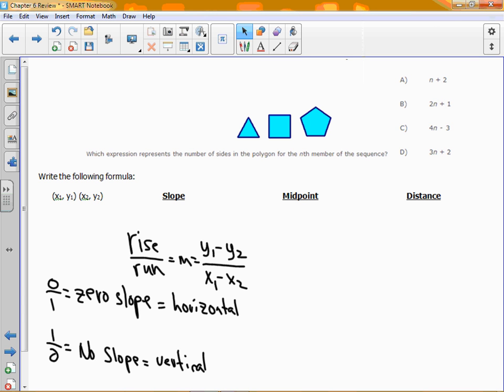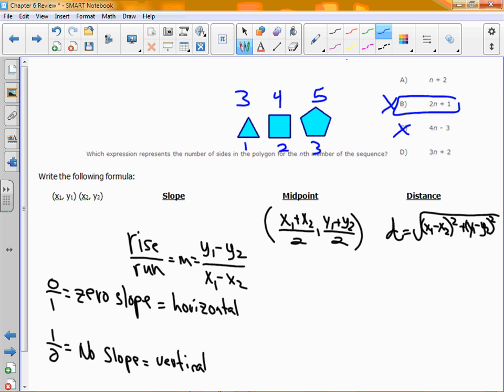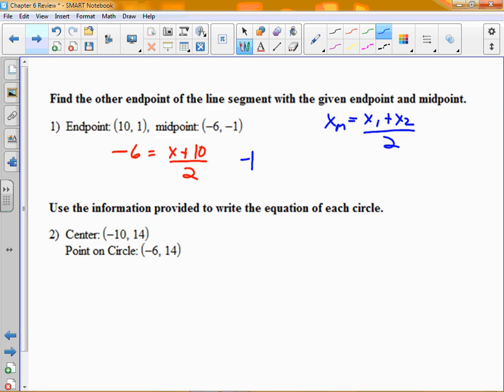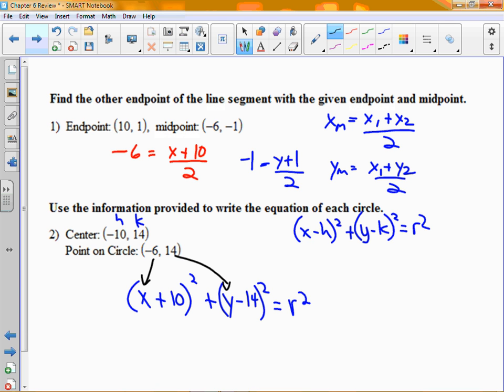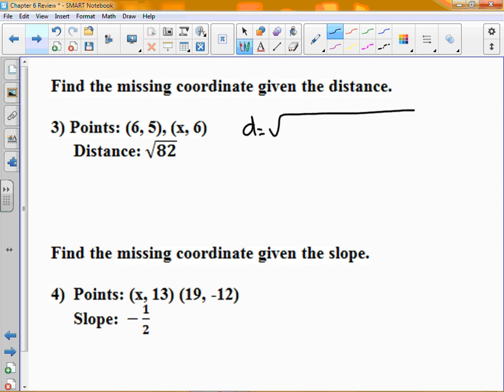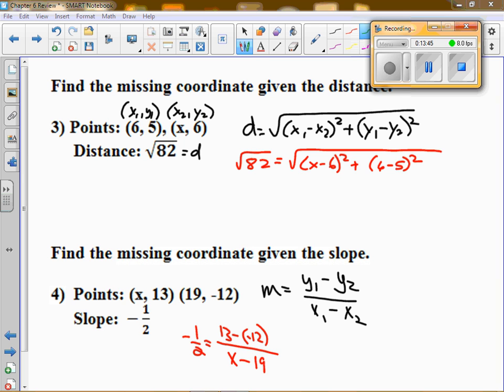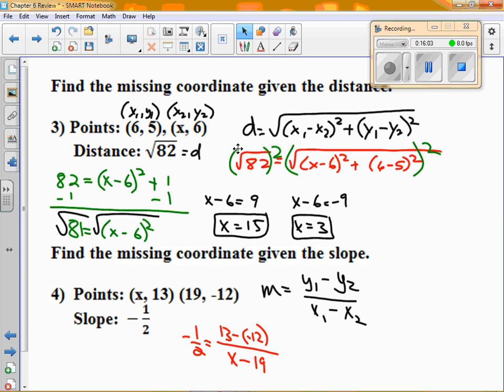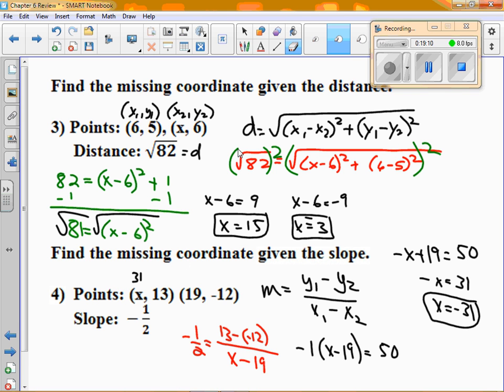Test Warmup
Warmup for test on Chapter 6 making sure we can work the hard problems!